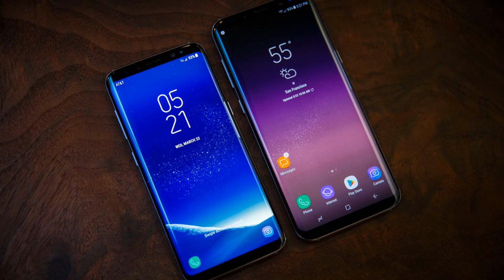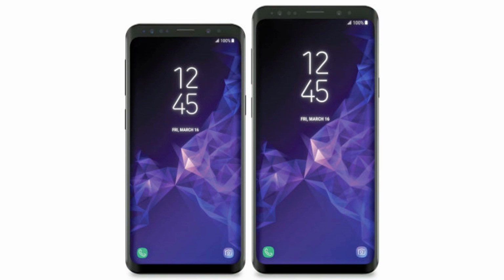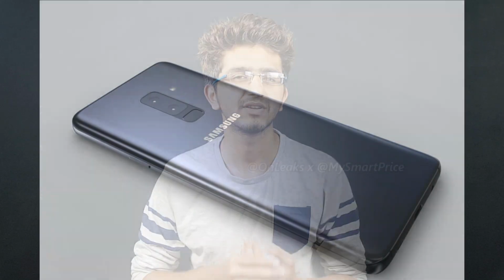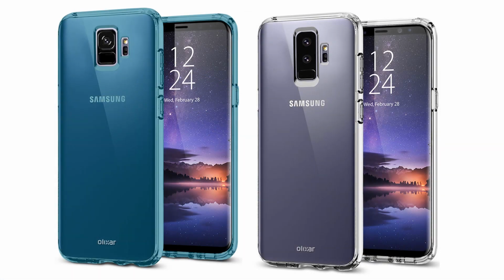Samsung Galaxy S9/S9+ Final Design & Specifications!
Here are the Final leaks & Rumors on the Samsung Galaxy S9 & S9+. These will be one the strongest smartphones of 2018.